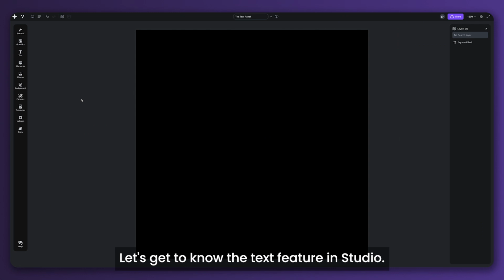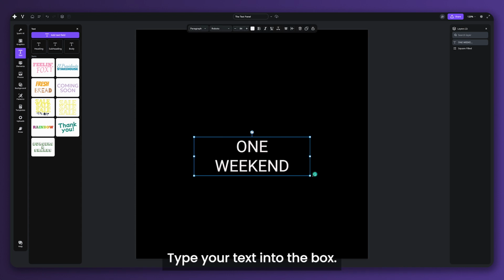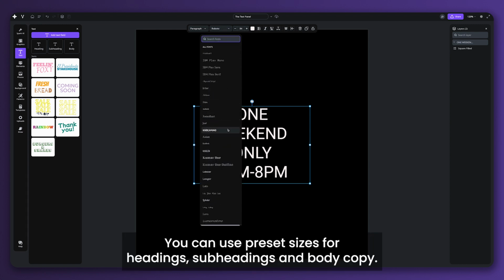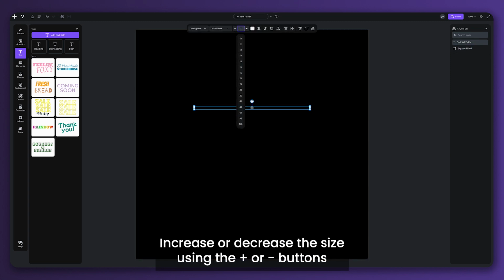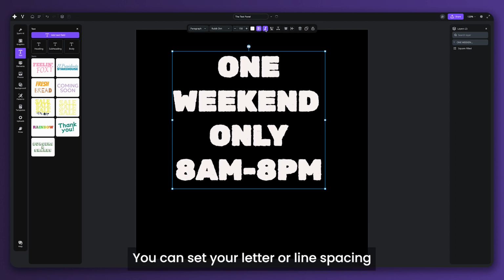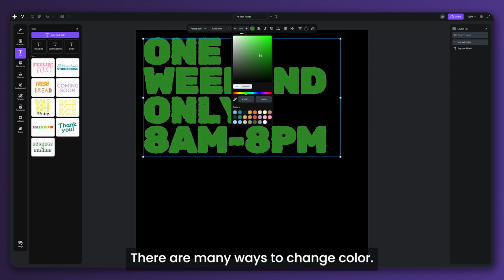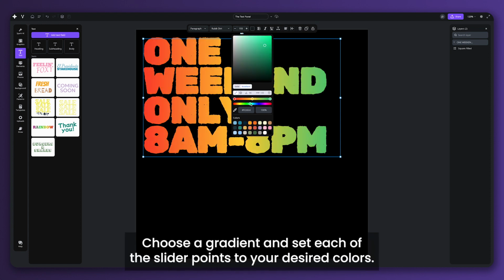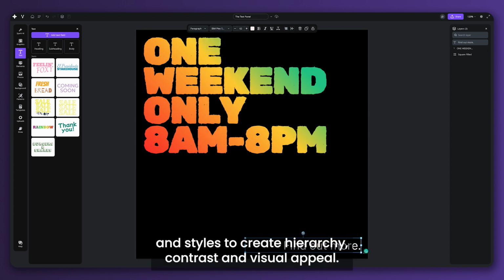Studio Tutorial: How to Use The Text Tool | Overview of Text Feature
💡 Let's dive deep into the incredible world of text design. Whether you're a seasoned creator or just starting, this tutorial is your gateway to mastering the Studio text feature.

🎨 Key Features Covered:
- Text Panel Exploration: Uncover the secrets of the text panel and learn how to effortlessly add text to your designs.
- Customized Font Size: Discover the power of preset sizes for creating headings, sub-headings, and body copy.
- Font Personalization: Easily customize your text by selecting fonts from the dropdown menu with a seamless process.
- Style, Alignment, and More: Fine-tune your text with options for style, alignment, and size adjustments.
- Vibrant Color Selection: Dive into the art of color selection using the intuitive color box. Discover the best methods, including the slider, color-picking from your artwork, or utilizing handy presets. Plus, master the technique of setting color gradients for a text that truly stands out!

🚀 Ready to Bring Your Ideas to Life?

🌟 Unlock Premium Features:
Get unlimited access to Studio as an Creative Fabrica All Access subscriber.